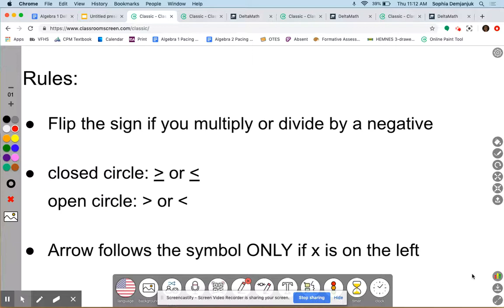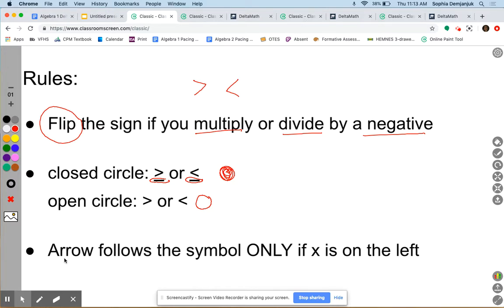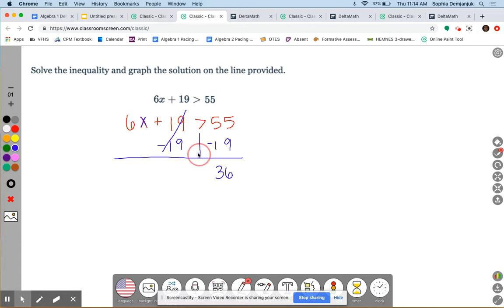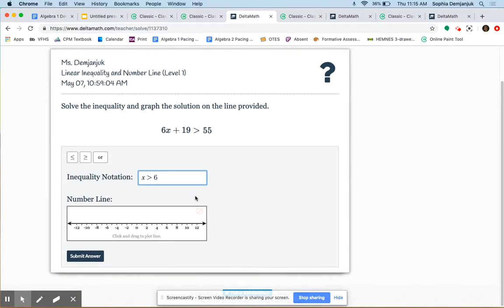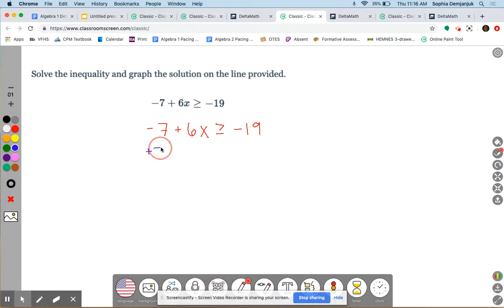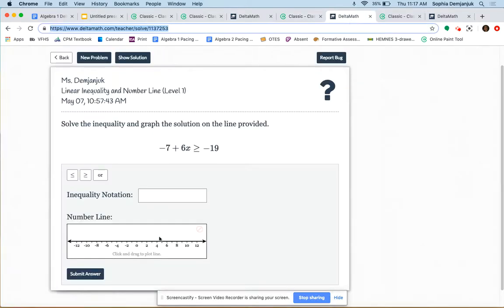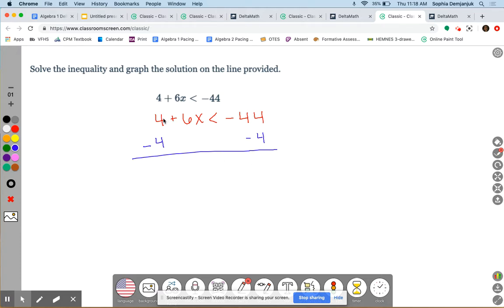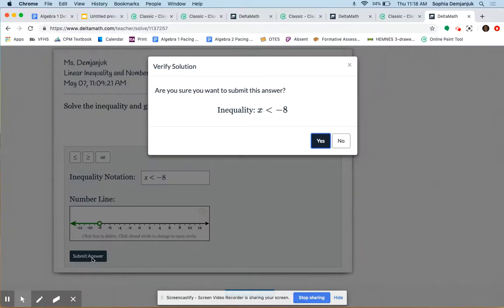DELTA MATH: Algebra 1 Linear Inequality and Number Line (Level 1)